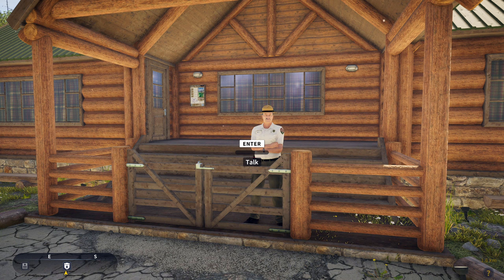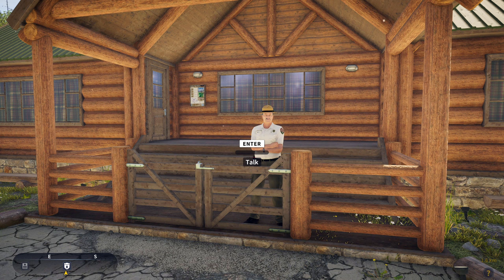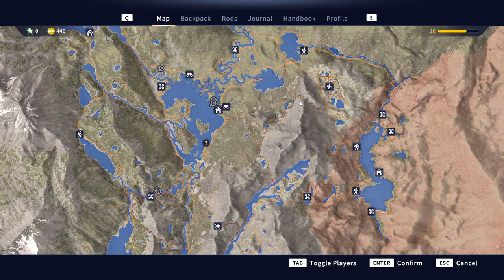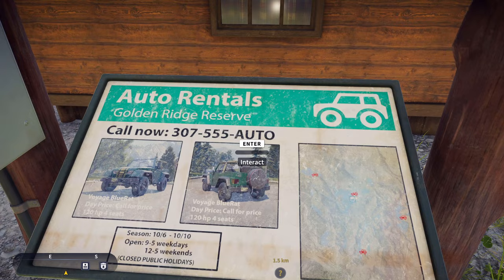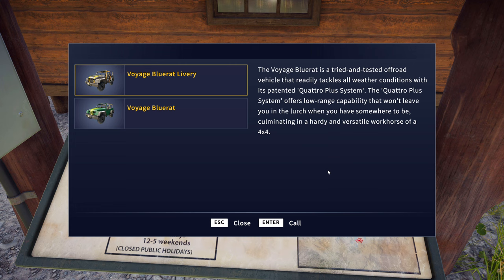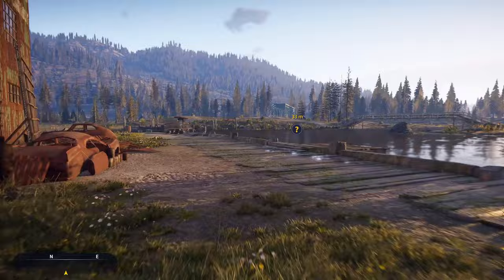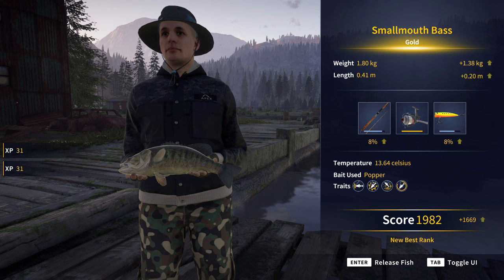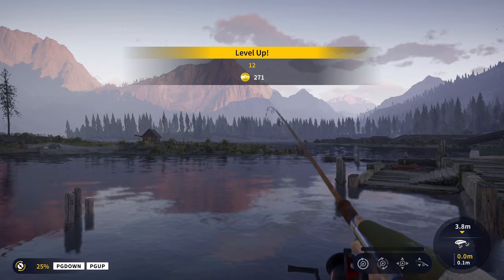Call of the Wild - the Angler Beginners Guide - How to Earn Coin & XP Quickly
Highlands Field Guide Pages are revealed using the Revelio spell. There are 30 Revelio Field Guide Pages to collect across the Highlands.
All 30 Highlands Field Guide Revelio Pages In this video I show you how to quickly unlock journeyman equipment in Call of the Wild the Angler, and how to farm coin and XP very efficiently at low level.